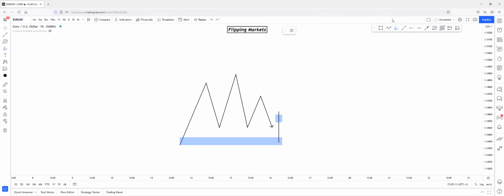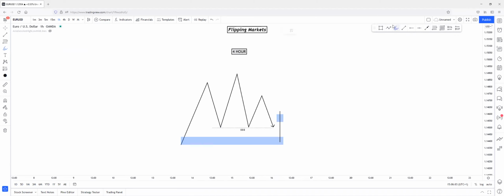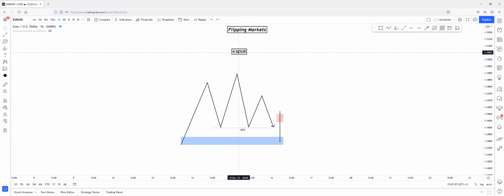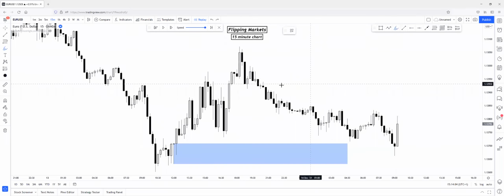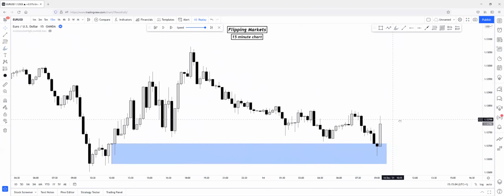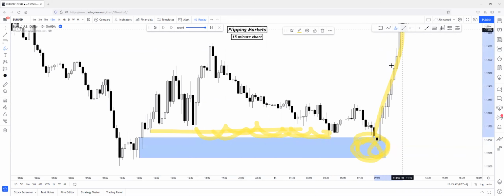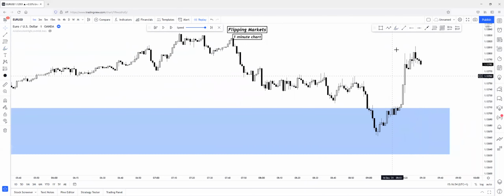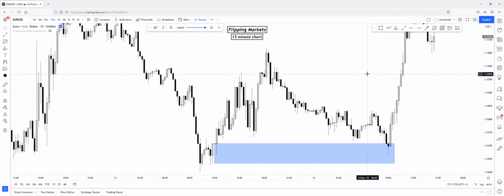3 4 Sweep or BOS